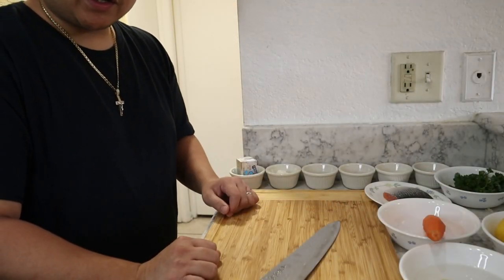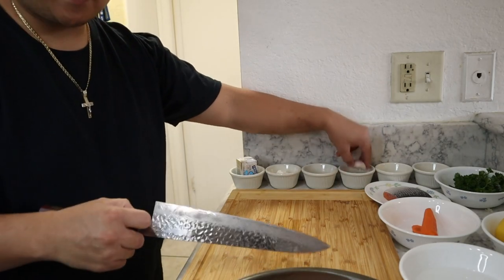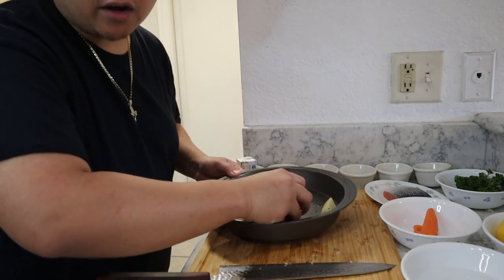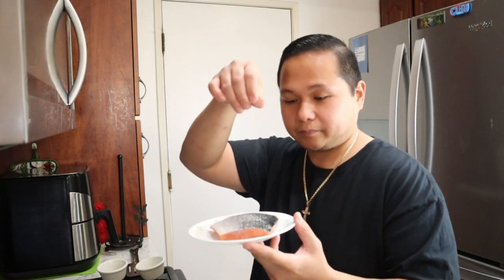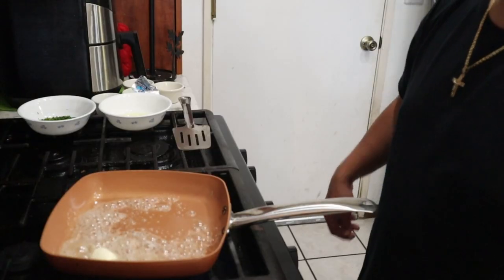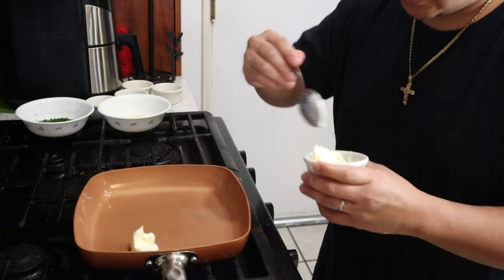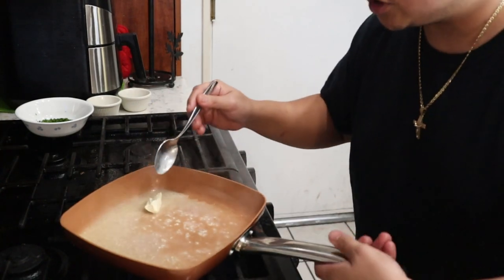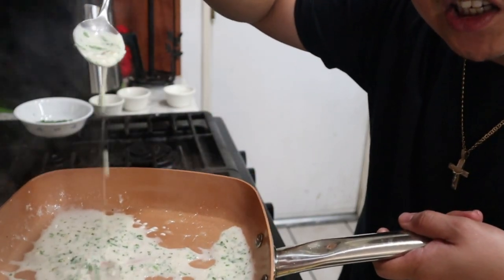How To Cook A Pan-Seared Salmon || Fine Dine!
What's up MacNation!

I got some really great feedback from some of you that wanted me to do more cooking and to show my recipes to you guys.

Pan-Seared Salmon with roasted vegetables and Lemon sauce Recipe: (1 Serving)

1 Filet of Fresh Salmon

Roasted Vegetables:

1 Potato
1/2 Medium Sized Carrot
5 stalks of Asparagus
5 each Brussel Sprouts
1 tsp Garlic
1 tsp Shallots

Lemon Sauce:
2 tbps Butter
1 Whole Lemon (Juiced)
1 tbsp of Sour Cream
Pinch of Salt and Pepper
1 tsp of Parsley or Chives
3 tbsp of White Wine (ONLY IF AVAILABLE)
Water (For consistency adjustment purposes only)

I upload life, challenges and mukbang videos.